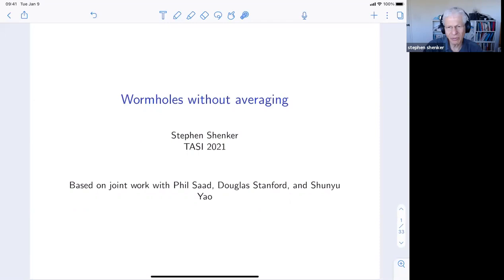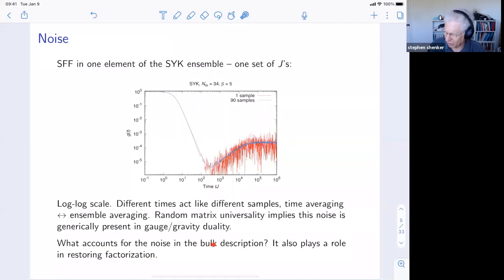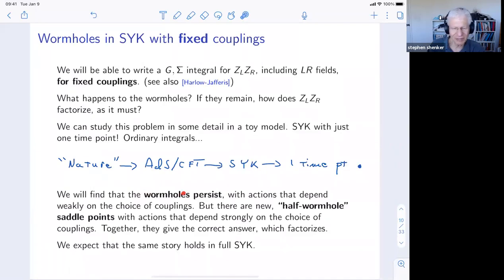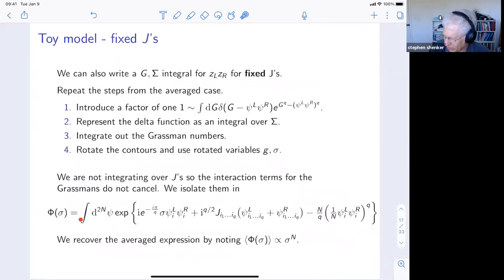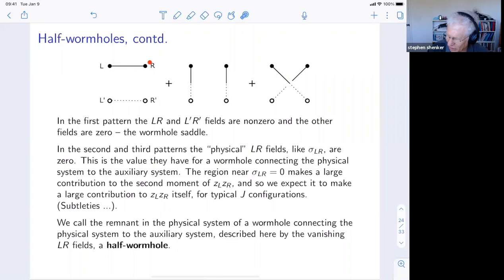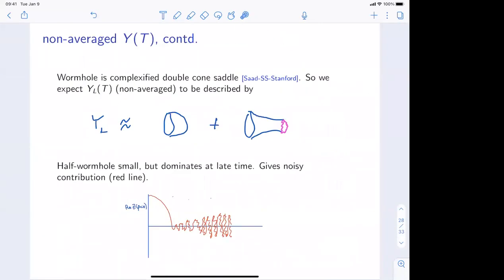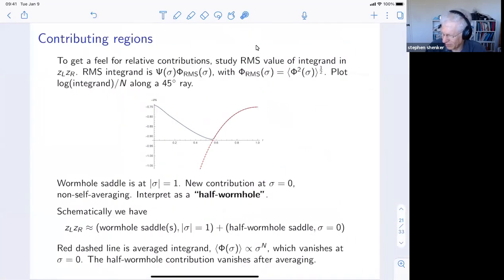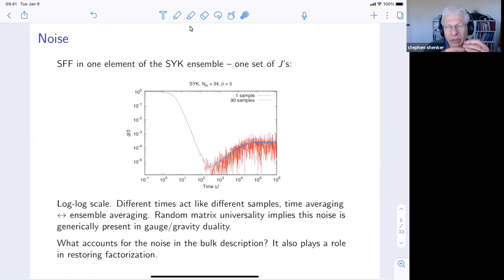(TASI 2021) Stephen Shenker - Wormholes without Averaging 1